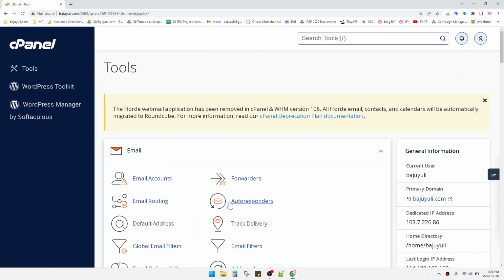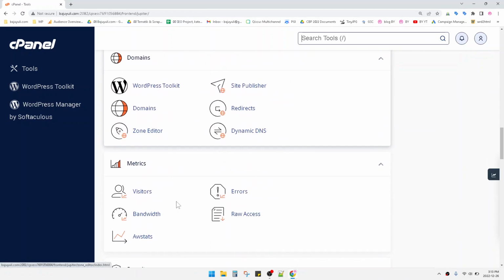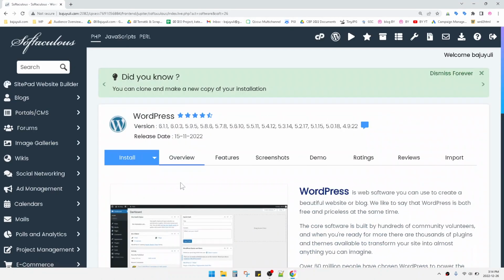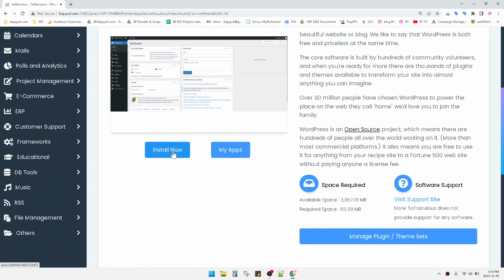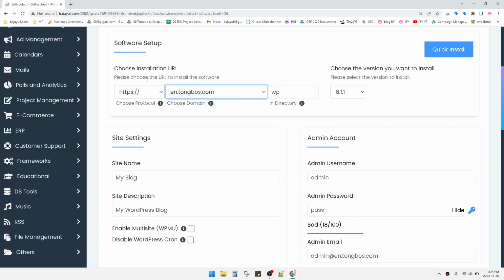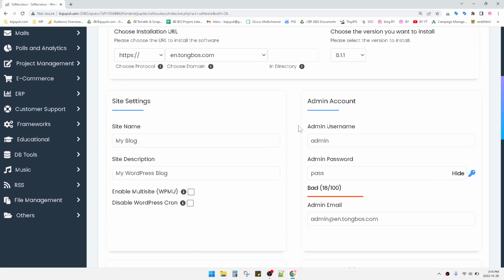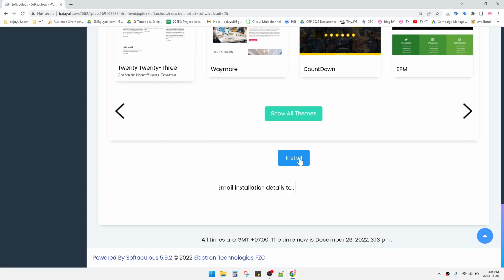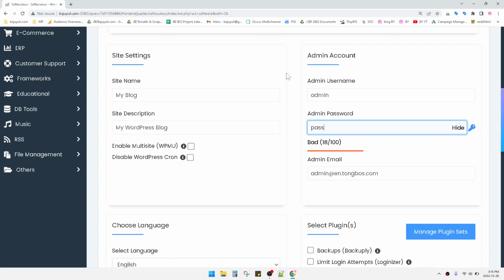WordPress on cPanel: Installing and Setting Up Your Website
follow these steps to install Wordpress CMS (Content Management System) of your website trough CPanel

Log into cPanel
Scroll down until you find the "Softaculous App Installer"
Click on "Scripts" and find "WordPress"
Click on "WordPress" and then select "Install"
Choose the domain on which you want to install WordPress
Choose the prefix of your domain or the protocol (http or https)
Choose the directory in which you want to install WordPress (you can leave it blank for the root directory)
Choose the version of WordPress you want to install
Create a new superuser and admin user for your WordPress
Click "Install" and wait for the installation to complete (it may take 2-3 minutes)
After installation, your website will be up and running on WordPress
You can now customize and edit your WordPress website as desired.